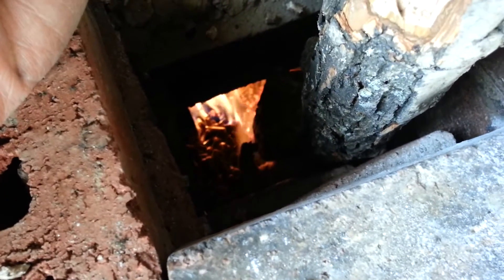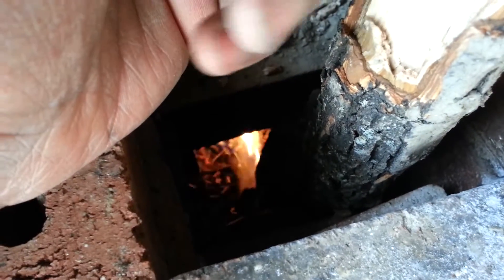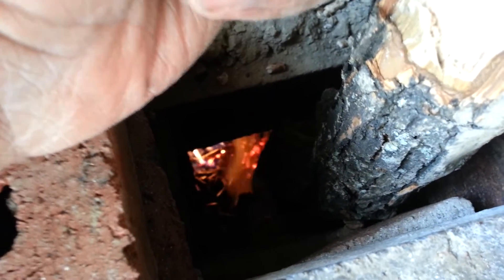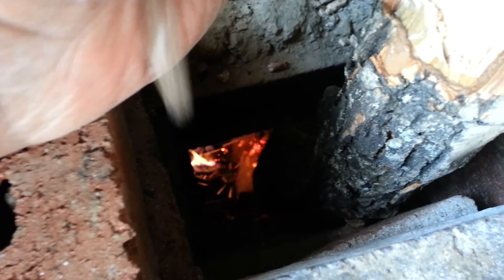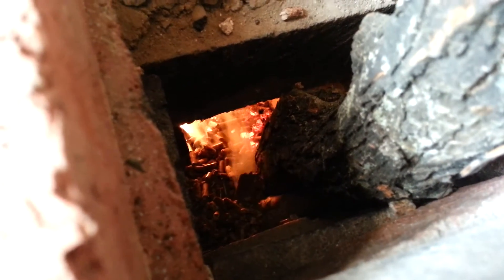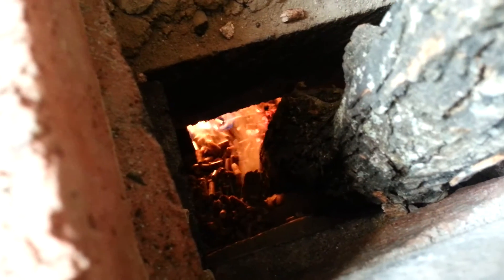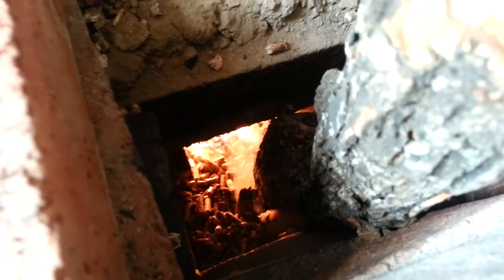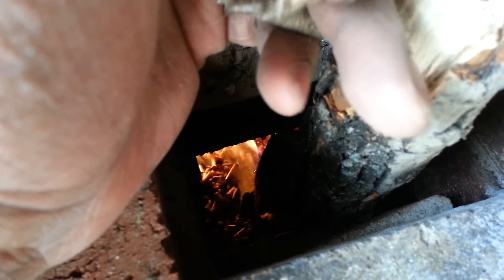High Tech Rocket Mass Heater Pellet Feed (H.A.N.D patent pending)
Until a design the side feeder to run the rocket stove on wood and pellets or both... I'm feeding it pellets by hand. Filling the base of the wood with pellets is making burns a bit longer giving me a little life back while running it.